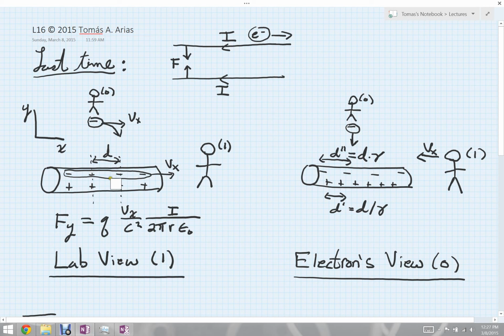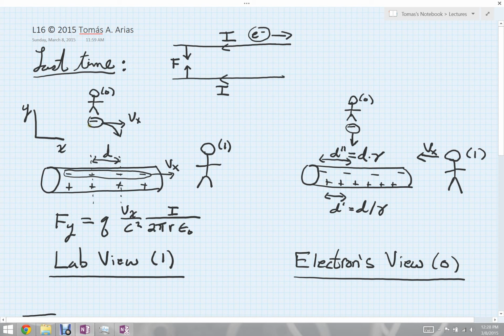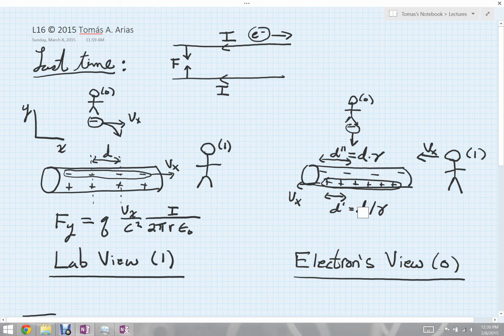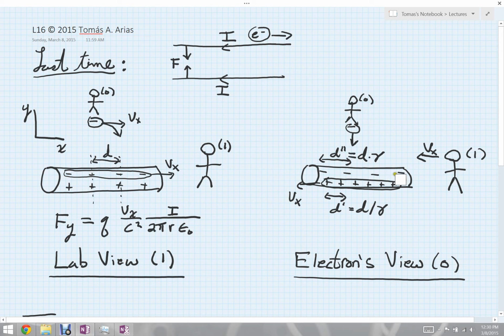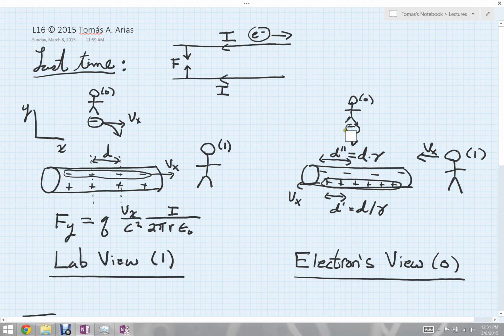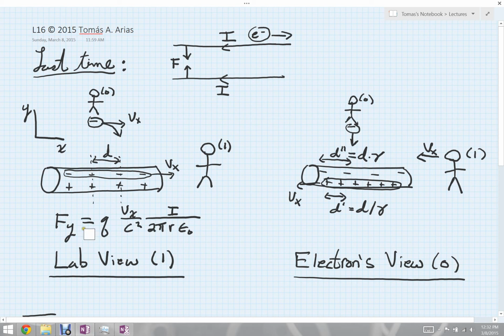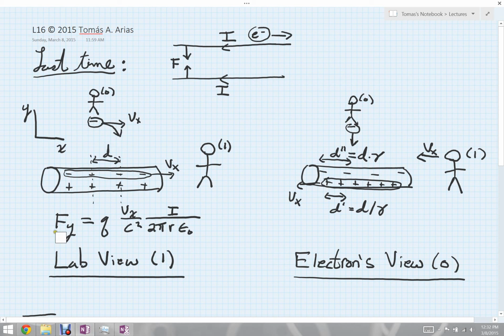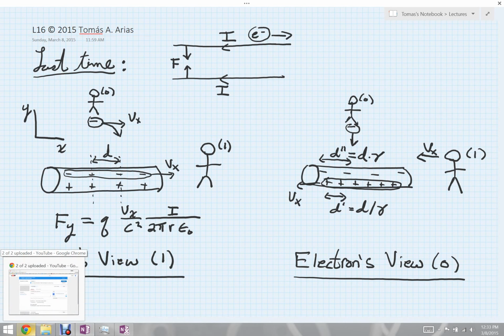L16.1 Recap, relativistic force parallel wires